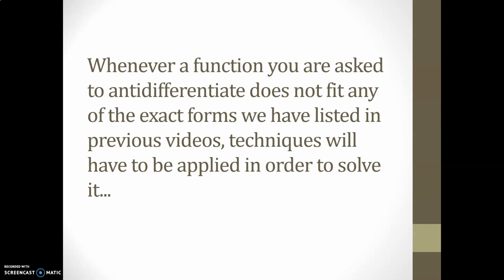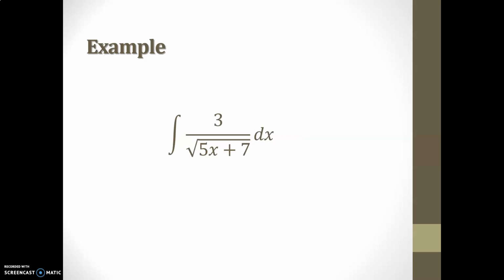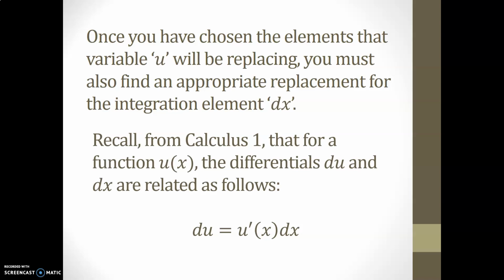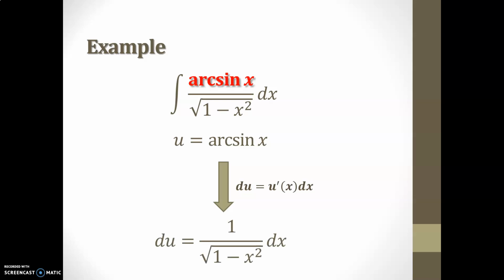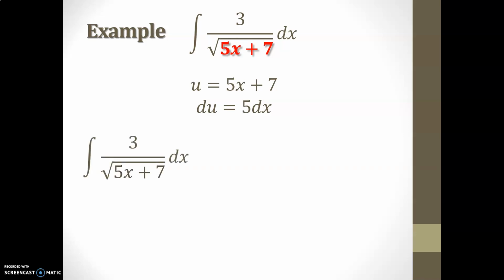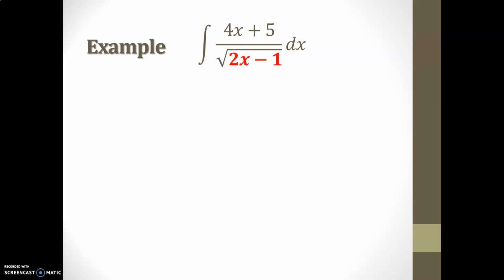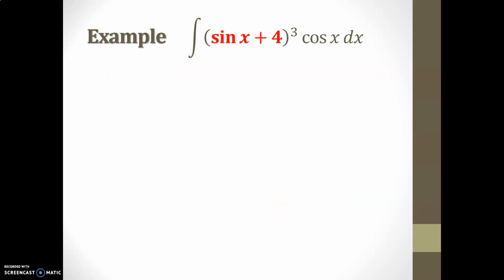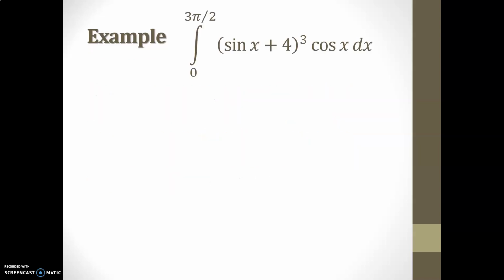The substitution method